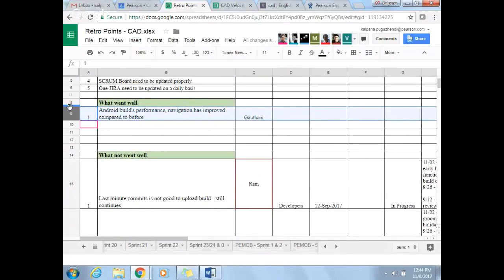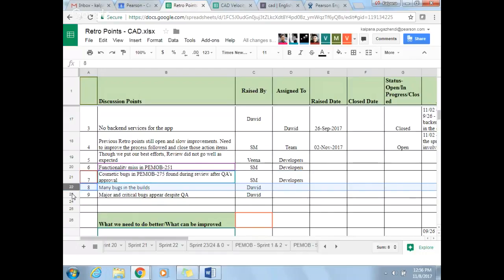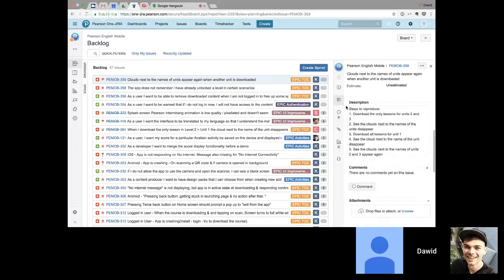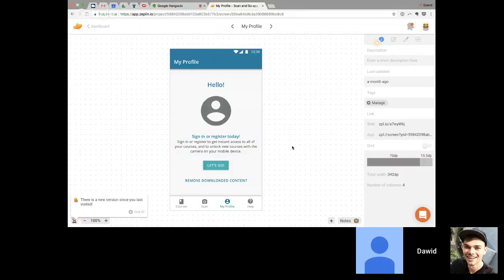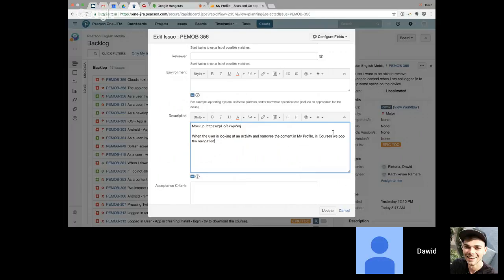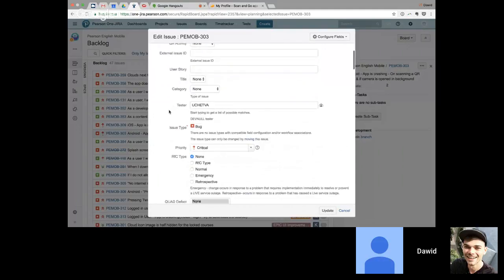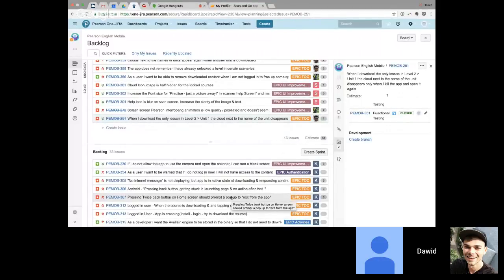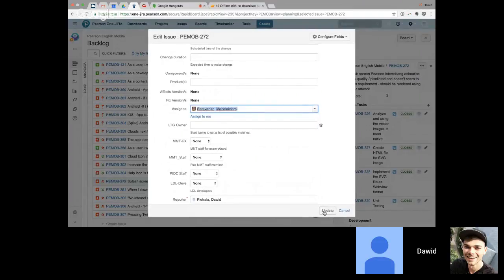PEMOB - Sprint 6 Retro/ PEMOB - Sprint 7 Planning (CAD)